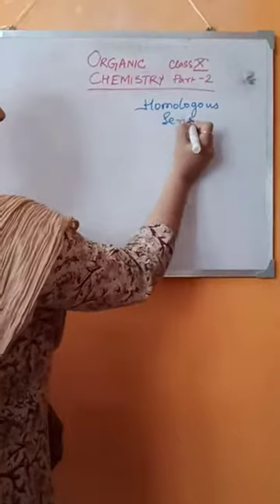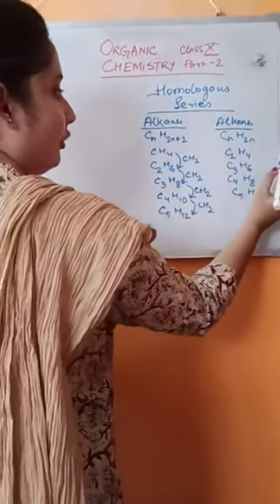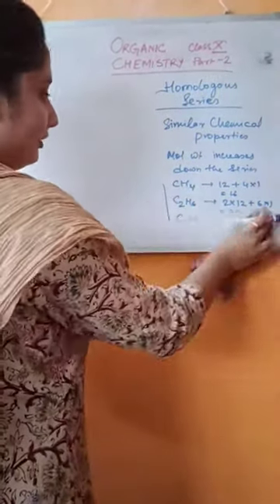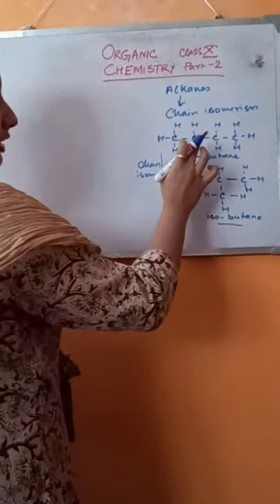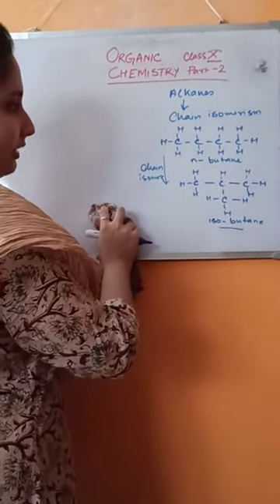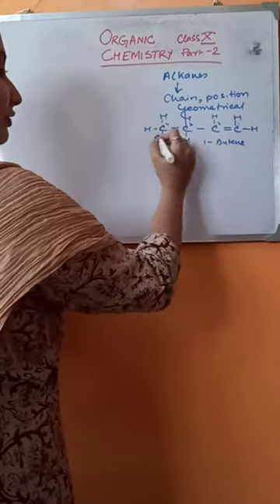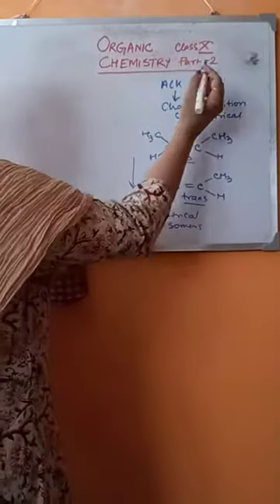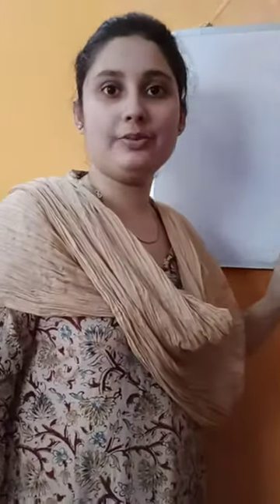Class 10 (Organic chemistry) part 2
Torsha ma'am